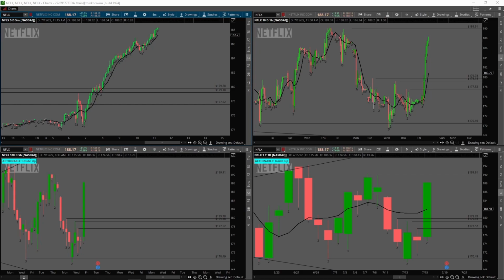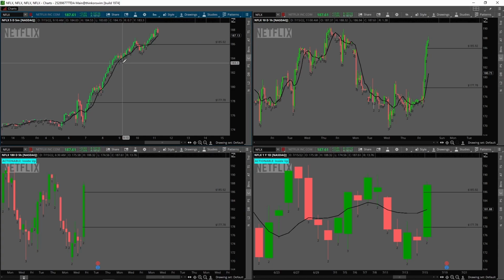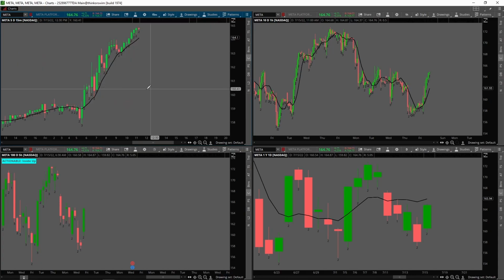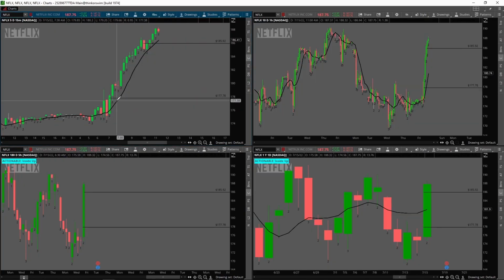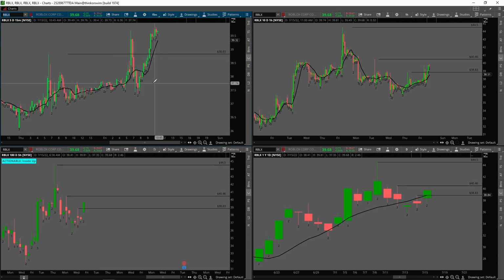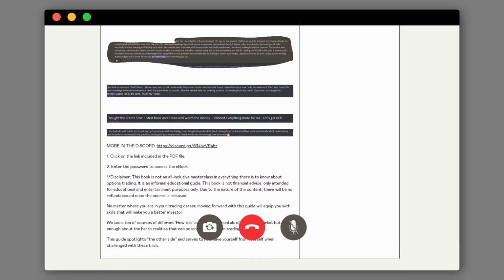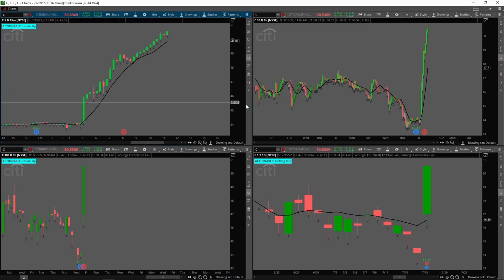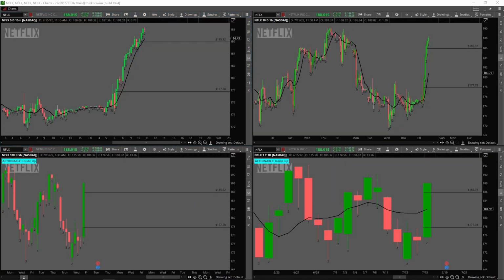The STRAT + SMA Blueprint: Catch Every Move Before It Happens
In this video, I reveal my Strat + SMA trading blueprint — the exact system I use to spot moves before they happen.

You’ll learn:
✅ How to use The Strat + SMA 9 for perfect entry and exit confirmations
✅ How to catch reversals, breakouts, and momentum shifts early
✅ The secret to staying on the right side of the trend every time
✅ How to avoid fakeouts and find only high-probability setups

This is the same strategy I use daily to trade with confidence and consistency — and it works for both stocks and options.

📊 Keywords & Hashtags